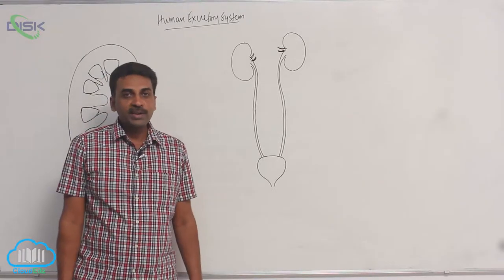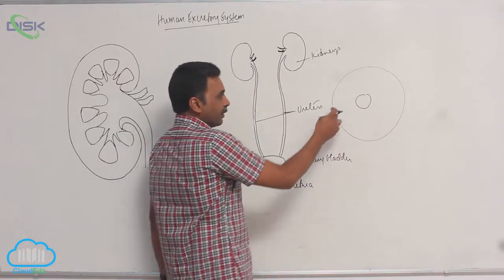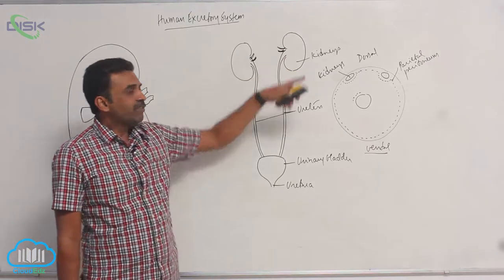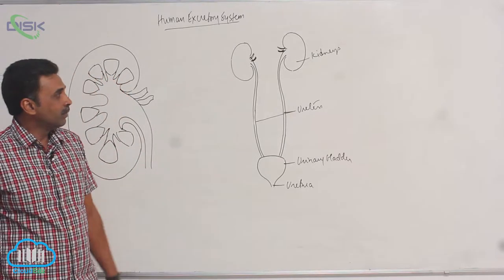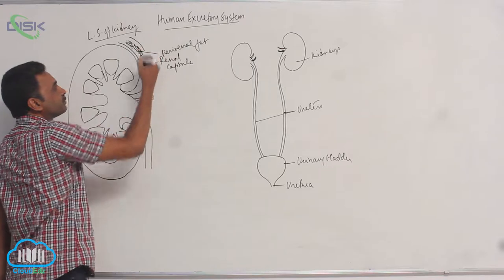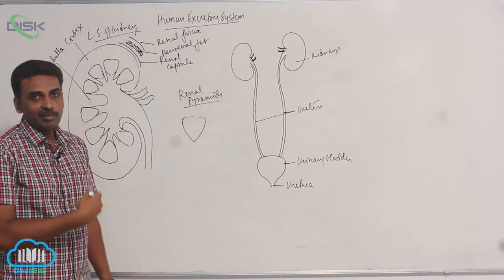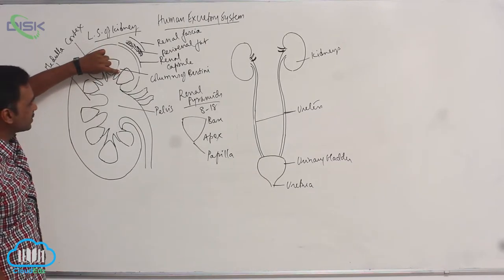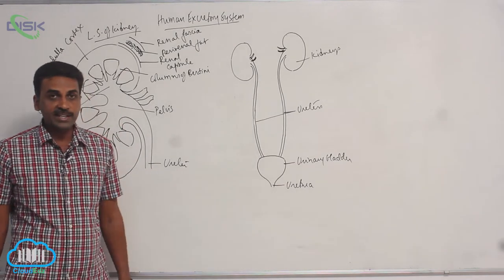HUMAN EXCRETORY SYSTEM || Human excretory system1 || Disk Telangana